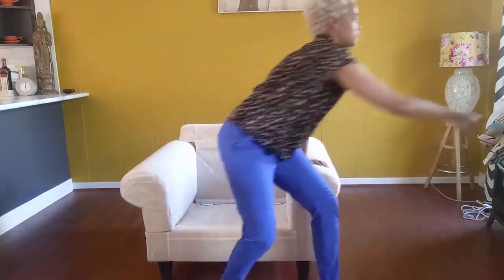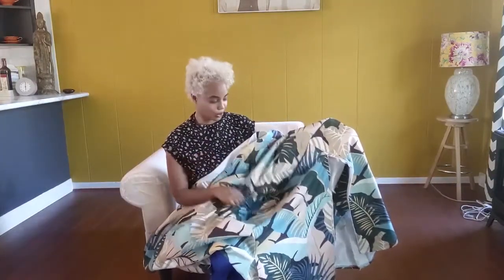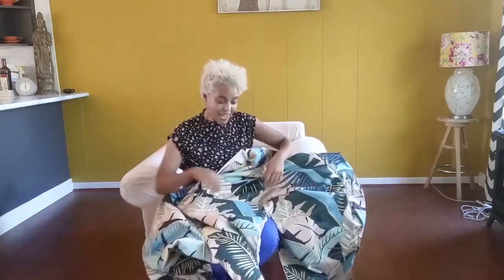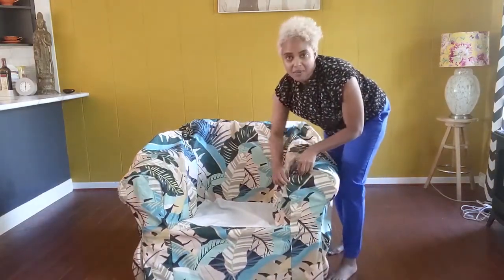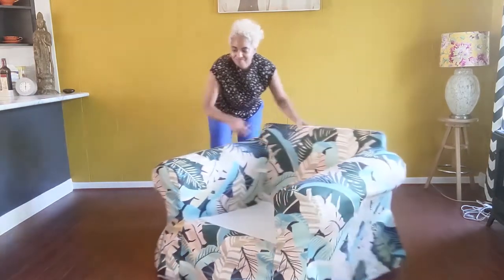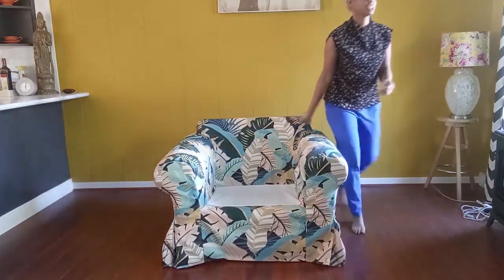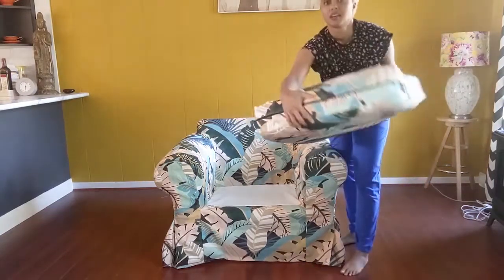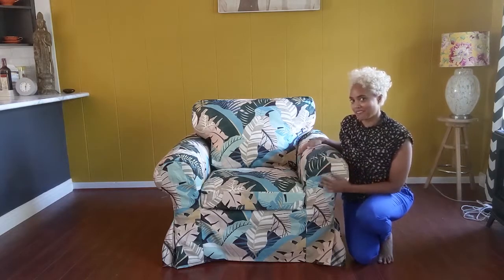IKEA EKTORP Slipcovers by Rockin Cushions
How to makeover your IKEA EKTORP Sofa with a Rockin Cushions Slipcover.

At Rockin Cushions, we create tailor-maid design slipcovers for IKEA furniture. You can easily update your IKEA sofa, armchair, chairs, and more in a way that will reflect your personal style.